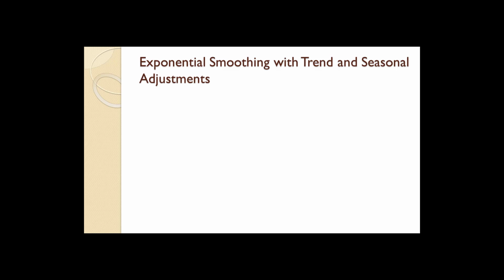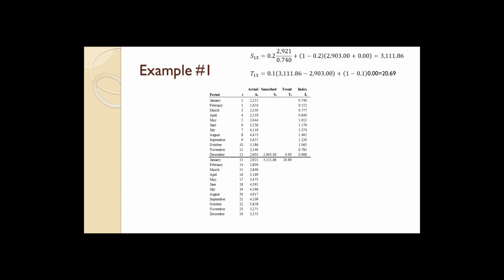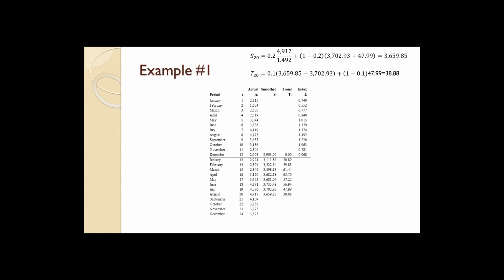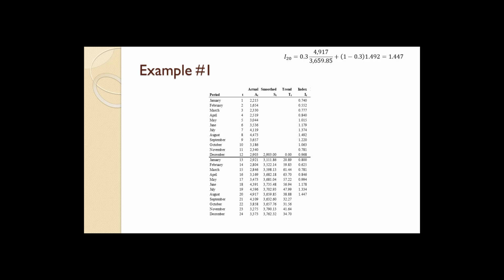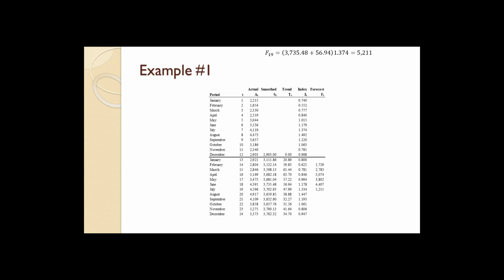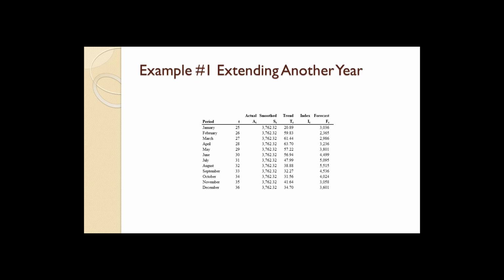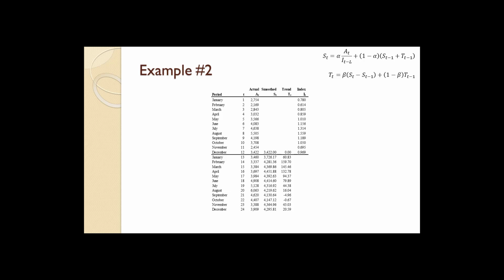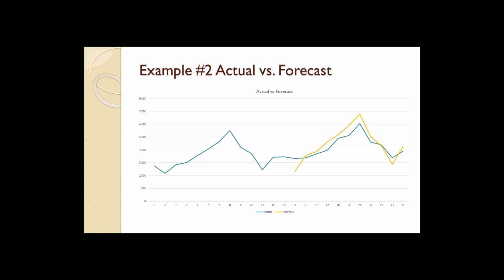Exponential Smoothing with Trend and Seasonal Adjustments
In this tutorial, we will see how to perform exponential smoothing with both trend and seasonal adjustment as calculated in the tenth edition of the Service Management textbook by Bordoloi.

This is an advanced technique and is not covered in most introductory operations management textbooks.